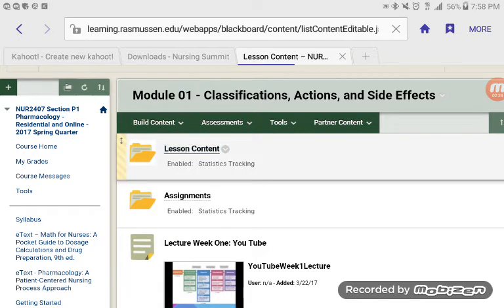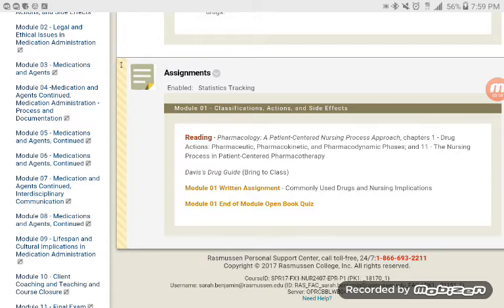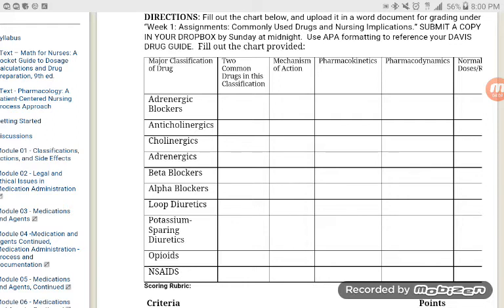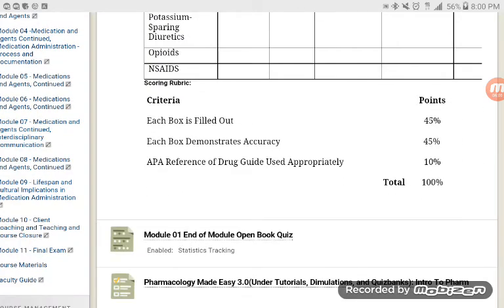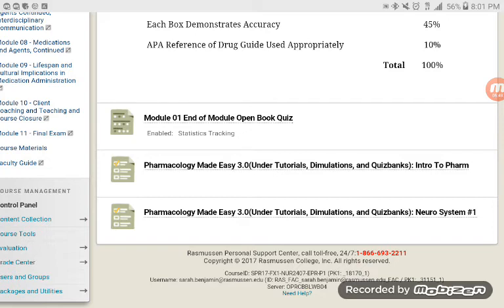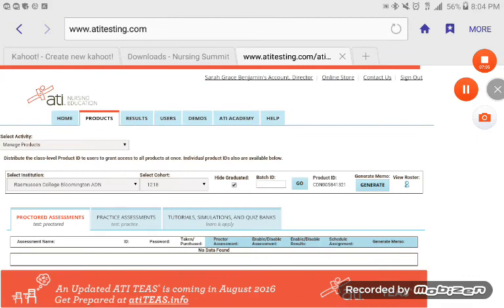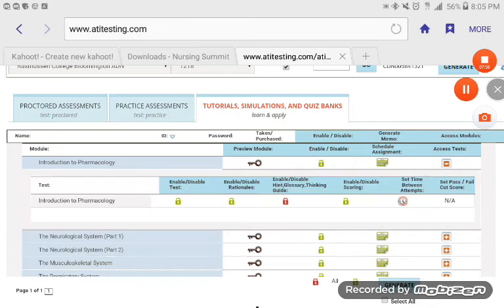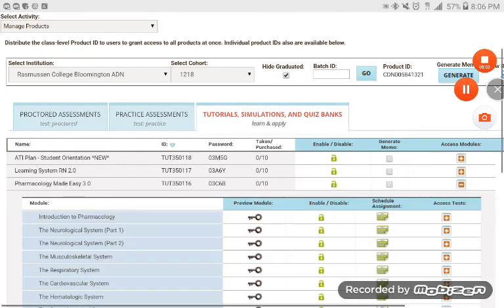Welcome to Pharmacology